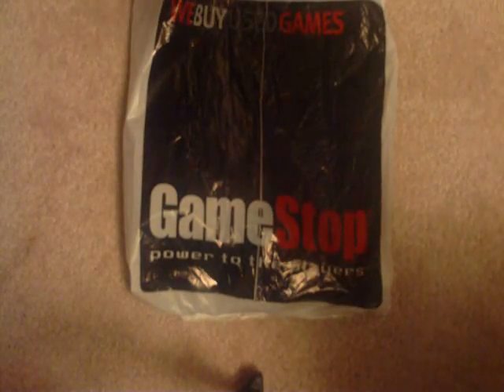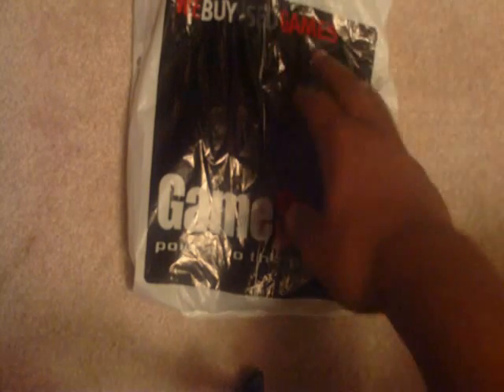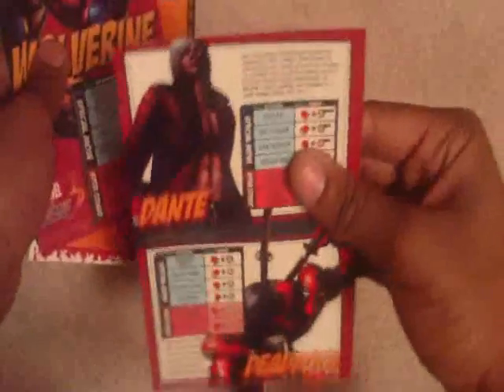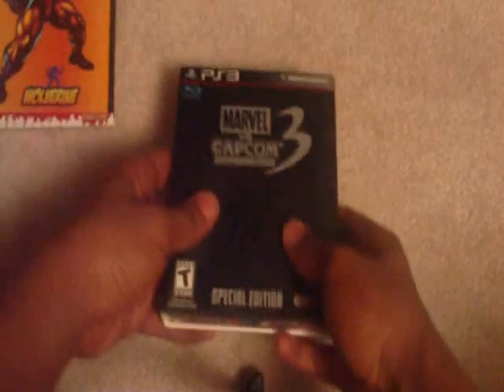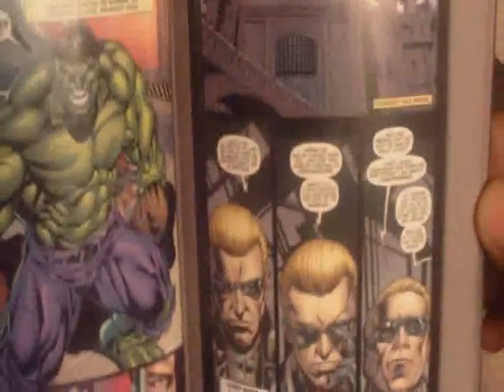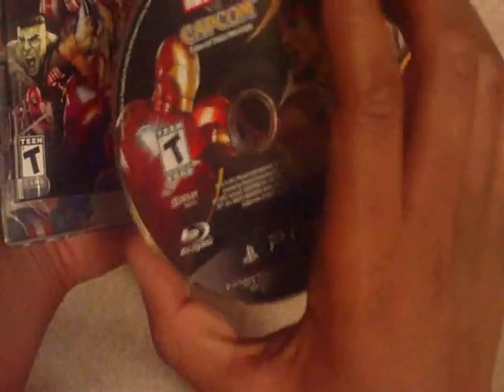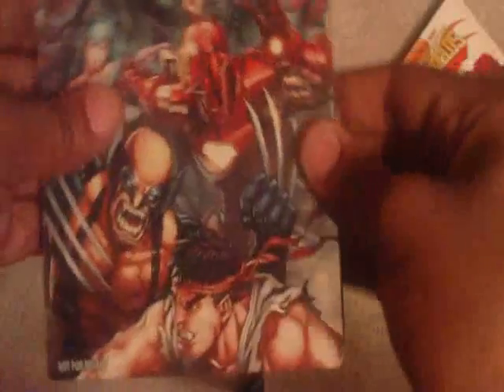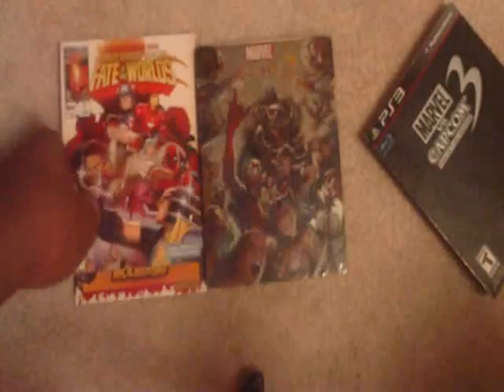MARVEL VS CAPCOM 3 COLLECTORS EDITION UNBOXING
sorry you guys i would of had this up soon if youtube had not been fixing their site again ._.